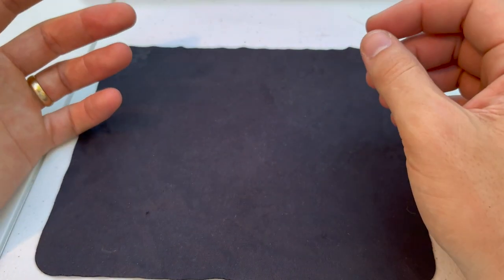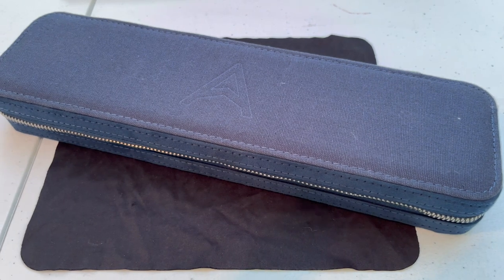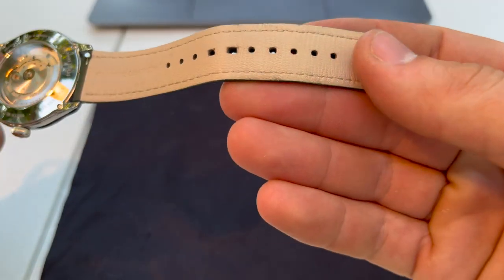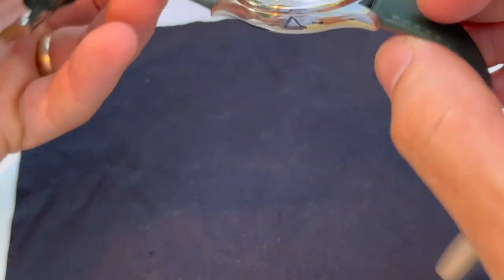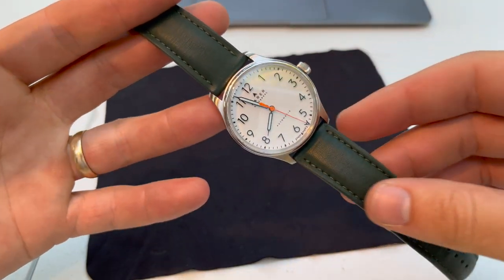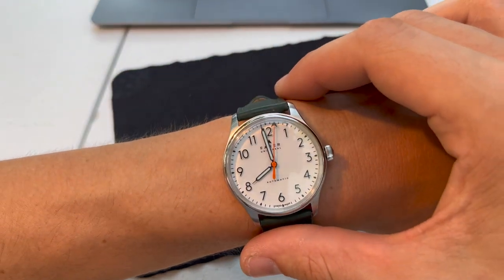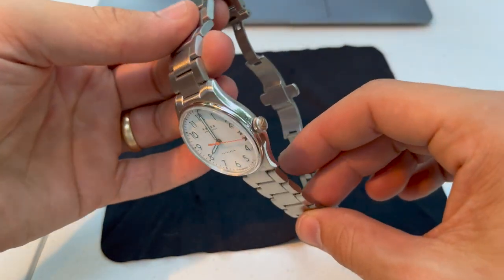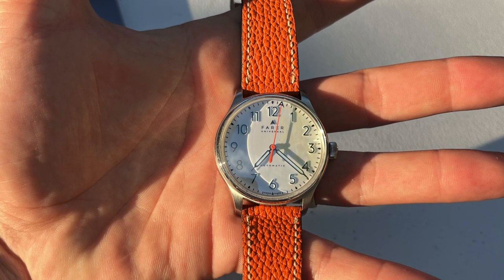Farer Resolute Review+Leather, NATO-Style, Butterfly Clasp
Today I review my Farer three-hand "Resolute" watch. I show some shots of the applied lume (really cool) as well as leather, nato-style, and butterfly steel  bands. Is it worth the $895?